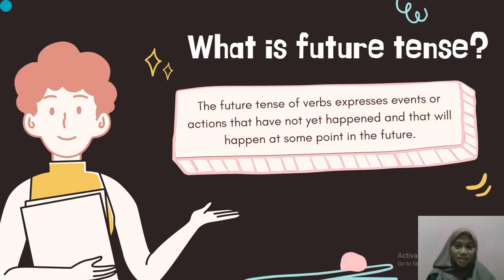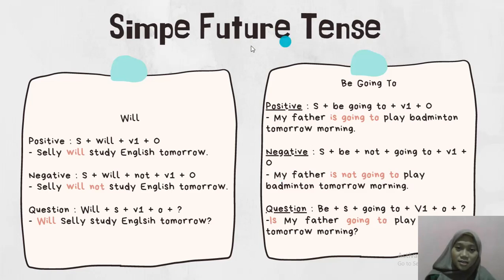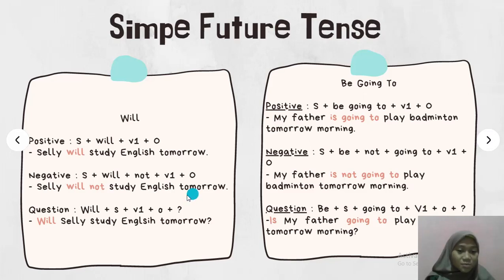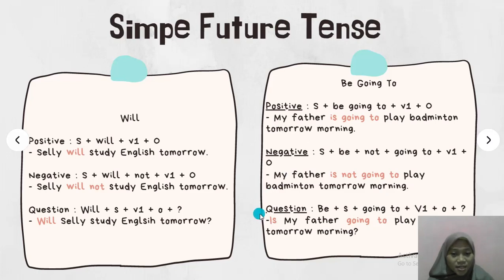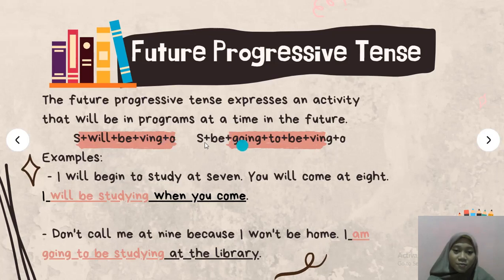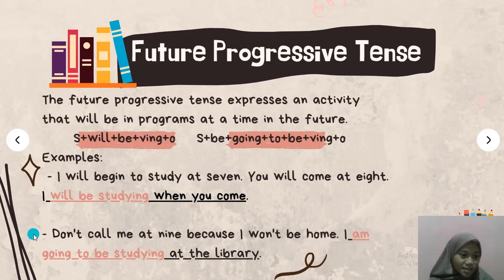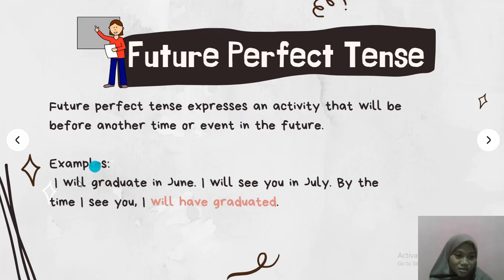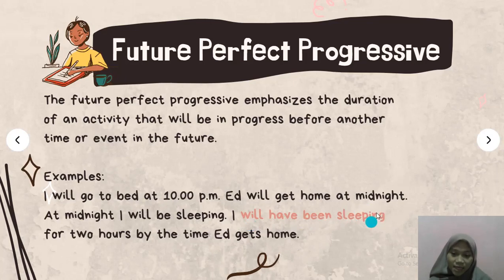Future Tense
Hello Friends! I'm Sukma. Here is my new video that is made to fulfill ICT in ELT course assignment. I hope u enjoy and get new knowledge. I need your advice so I can correct my mistake. Thankyou^^

The presentation made in Canva.